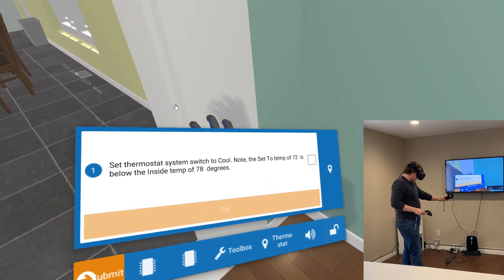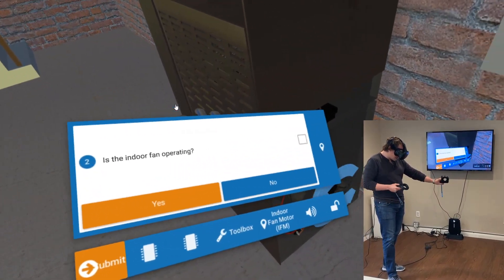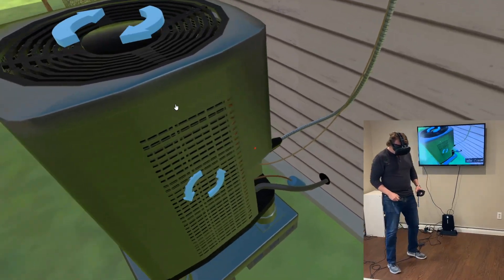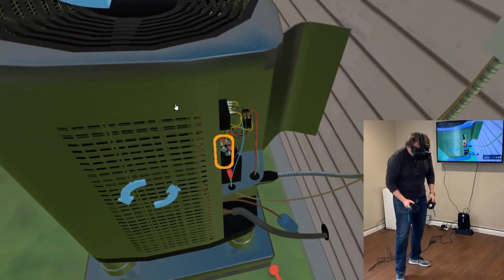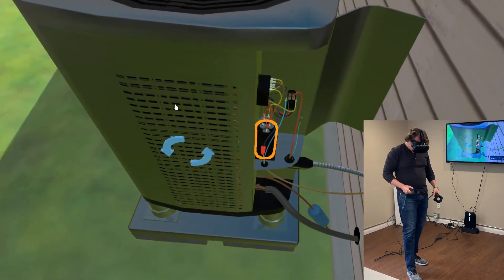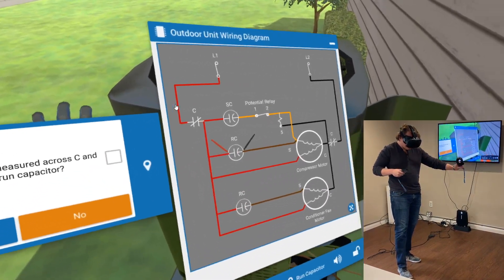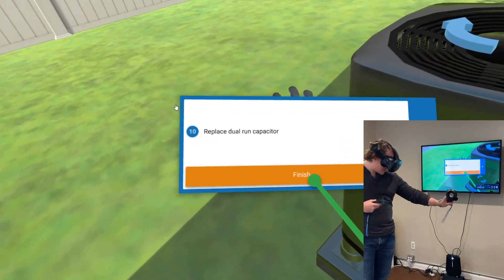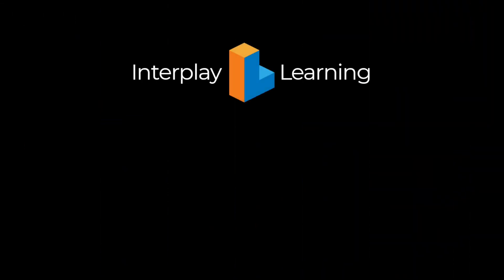VR in Action - Troubleshooting HVAC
Troubleshooting a dual run capacitor in Virtual Reality using our 3D simulation. Watch Craig as he walks through how to use the troubleshooting guide and wiring diagram in this troubleshooting situation.

This is just one of the many 3D simulations offered in our skilled trades course catalog. This simulation can also be experienced on a desktop computer!